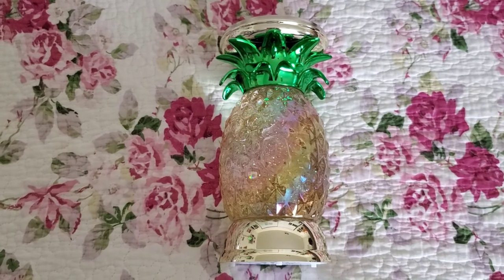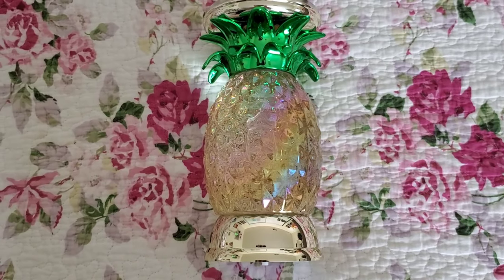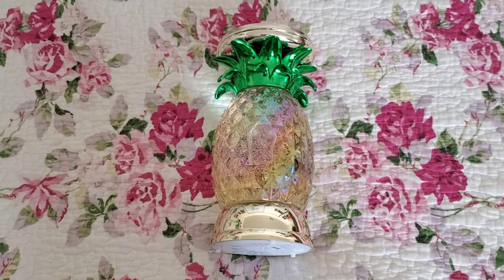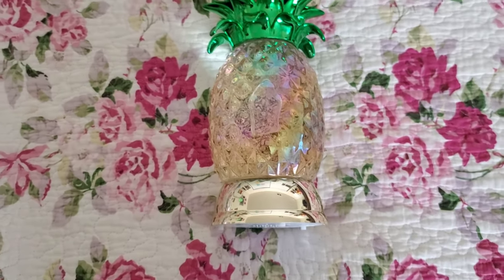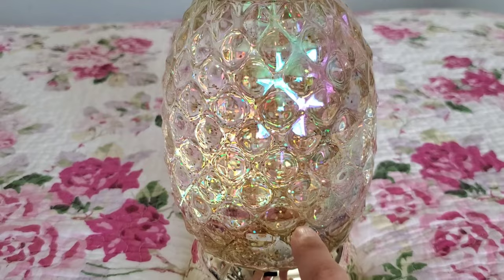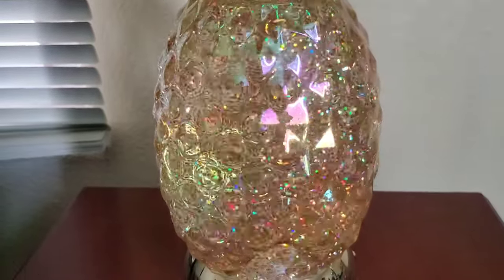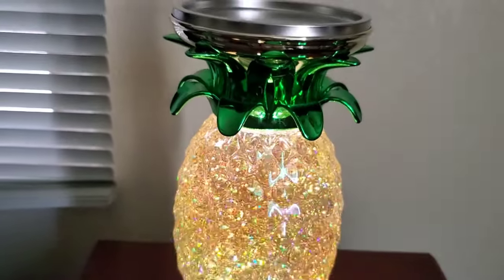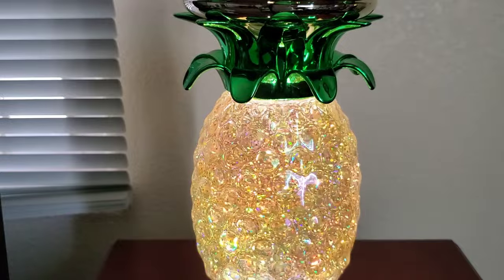Months Later... Bath & Body Works Pineapple Water Globe Pedestal Review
Her are some pros and cons of the Bath and Body Works Pineapple Waterglobe Pedestal Candle Holder